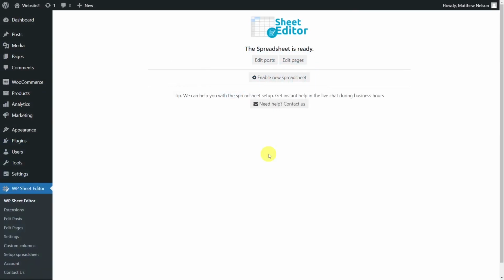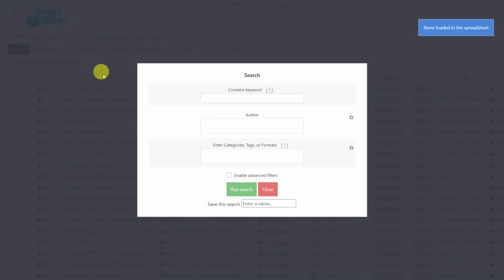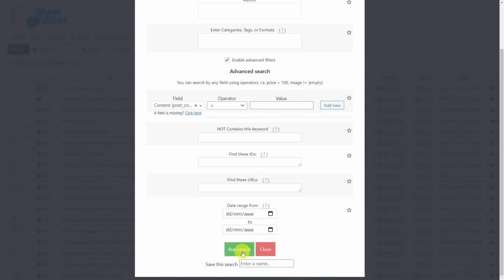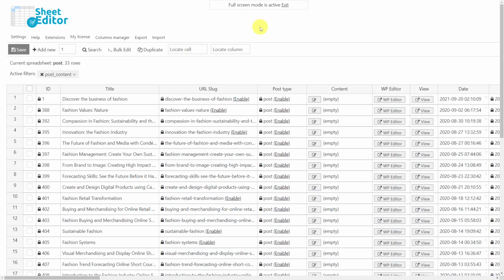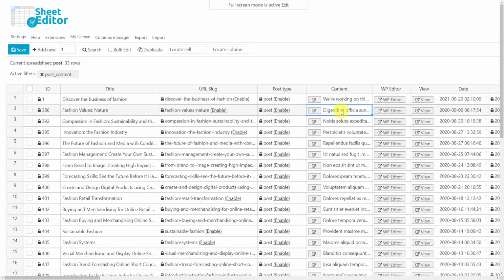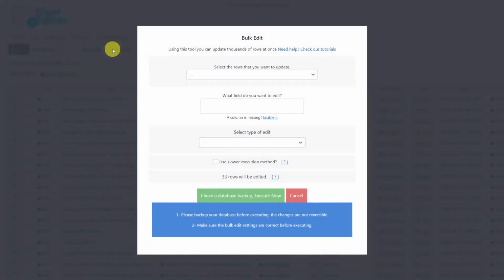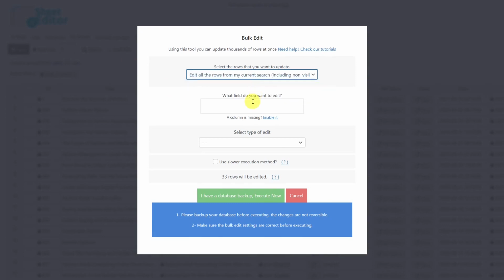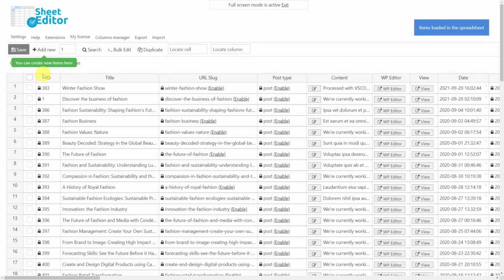How to Search Posts and Pages with Empty Content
In this video, we'll show you how to search and edit posts and pages that have no content. The search is done with the search tool and the editing can be done individually in the spreadsheet or using the bulk edit tool provided by the WP Sheet editor plugin.

00:50 How to search for posts and pages with empty content

01:26 How to edit posts and pages individually in the spreadsheet

01:50 How to bulk edit empty posts and pages